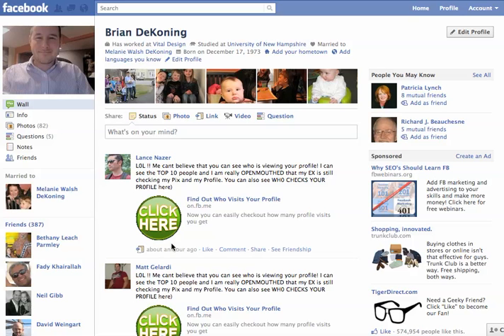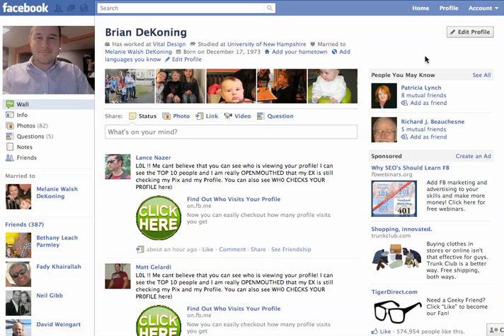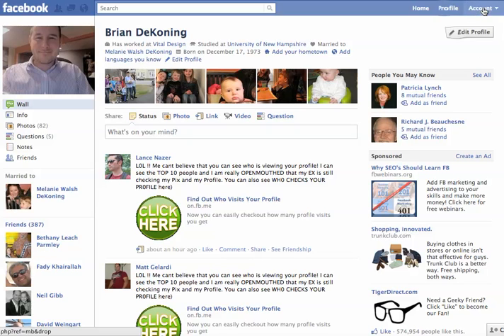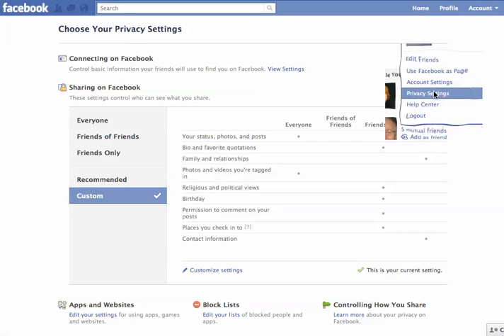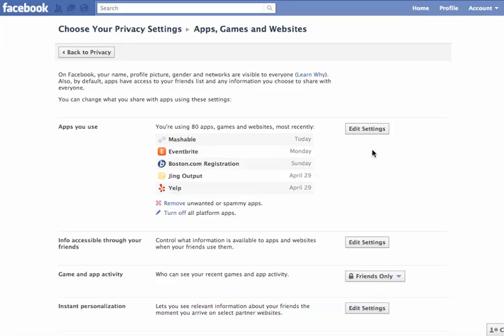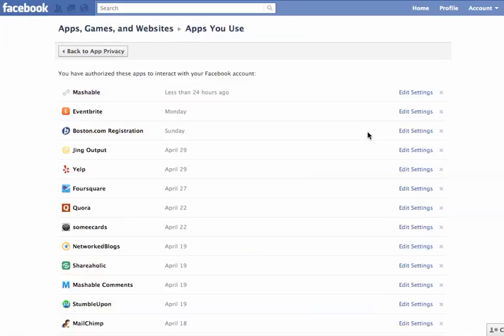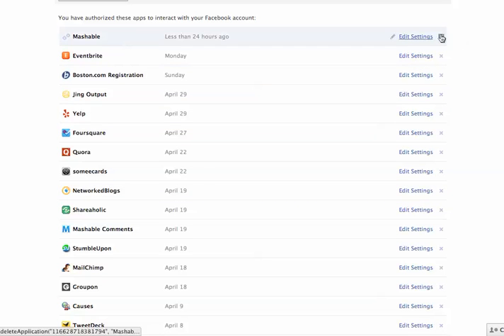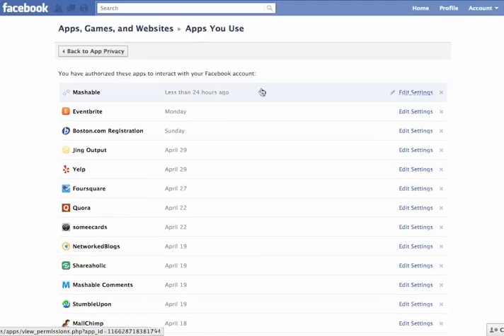How To Clean Up Your Facebook Profile After the "See Who's Viewing Your Profile Scam"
See where you can delete settings to stop a Facebook virus from posting from your account on your friends' Facebook walls.

Update 4/28/13
We've gotten reports that hackers are using malicious Chrome extensions to hijack users' Facebook profiles. If you use Chrome as web browser and have followed the above video, but are still posting spam, take a look at your Chrome extensions.